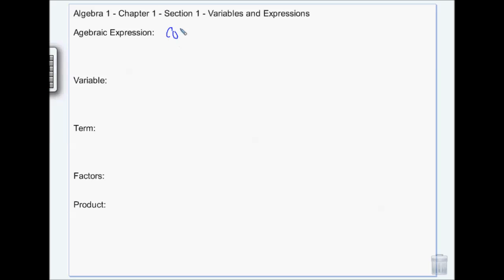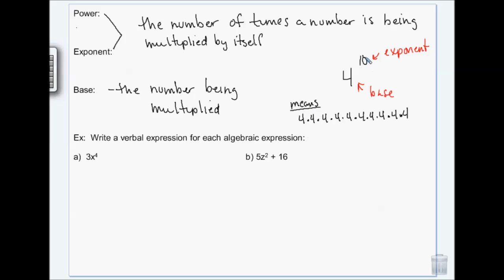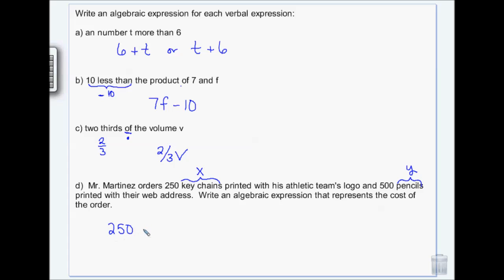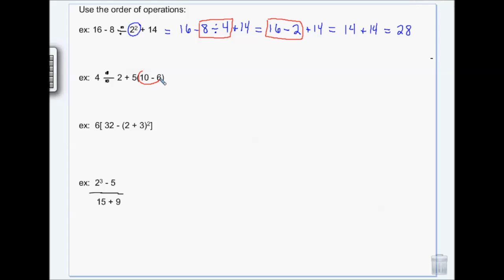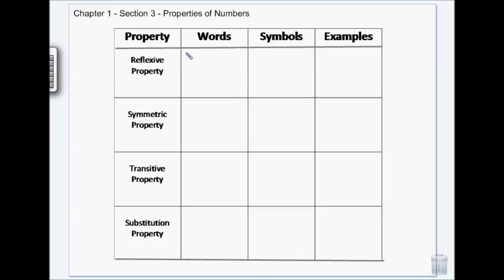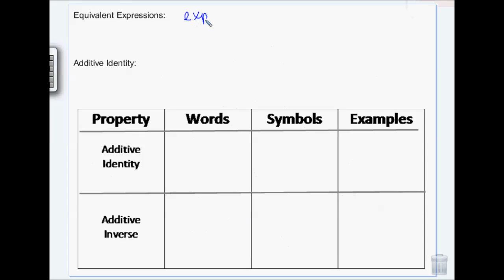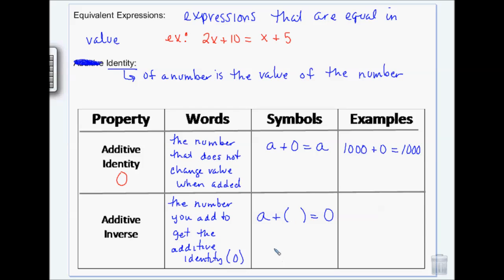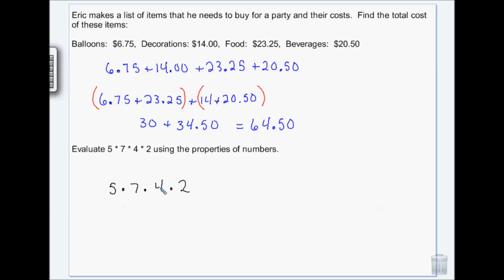9 12 12 Classnotes Algebra 1 11 am Expressions, Order of Operations